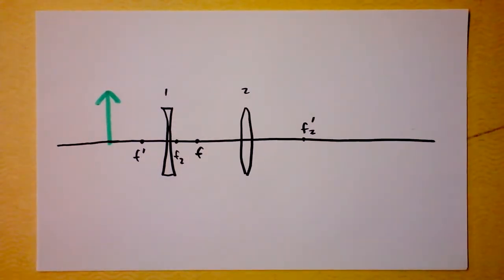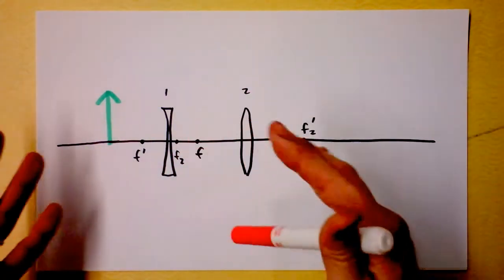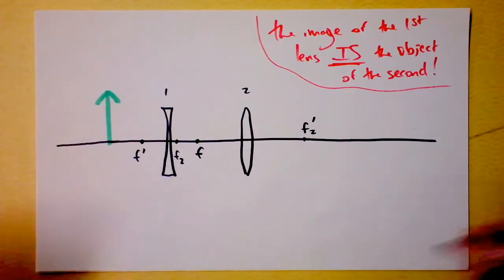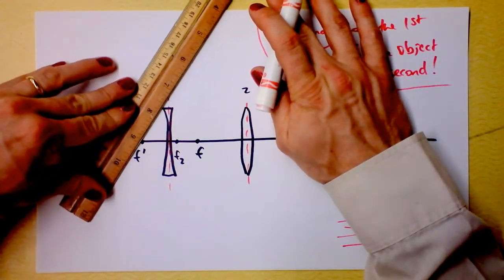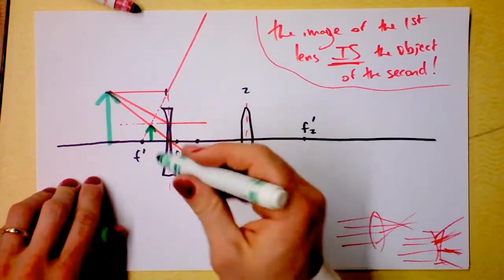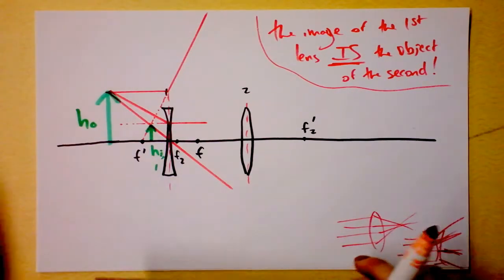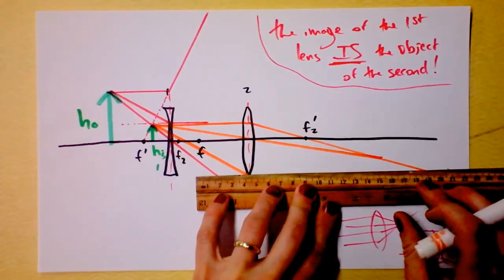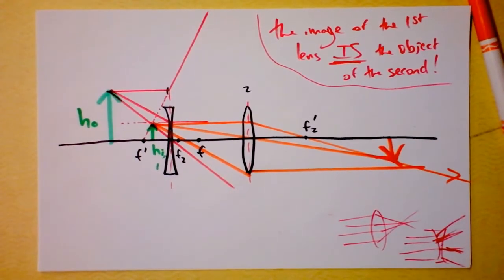Multiple Lens Systems! Wow! Combination Lenses are Rather Common, Actually. | Doc Physics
Stuff gets tremendously more complicated when we add two or more lenses.  Now we can make telescopes and microscopes and wear glasses!